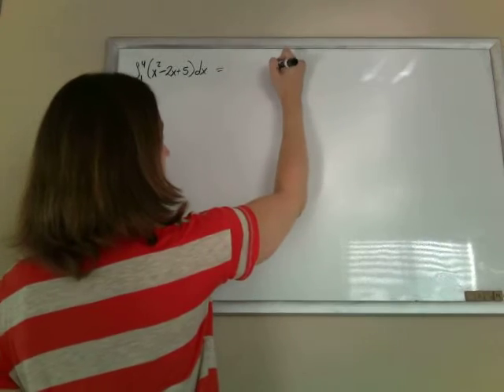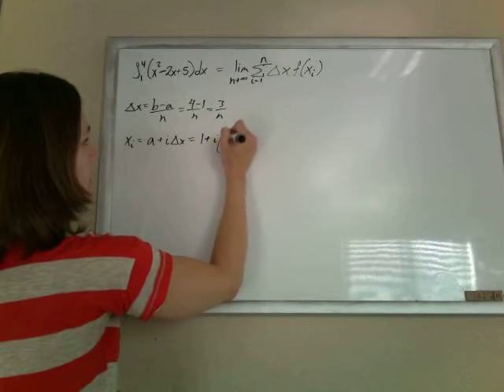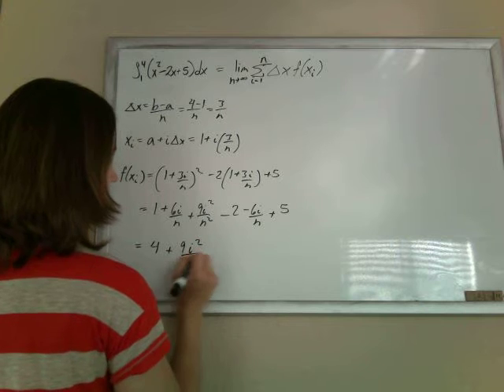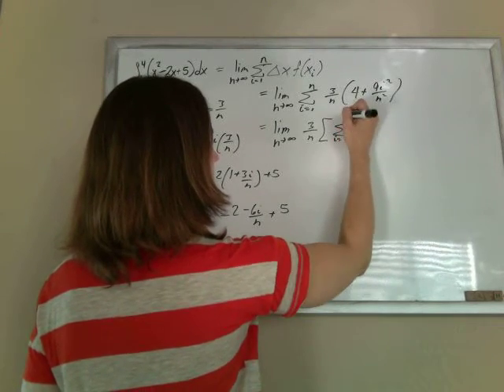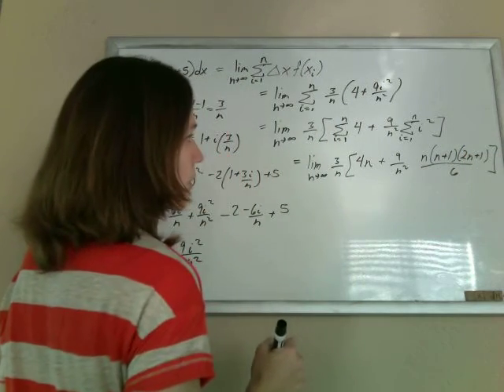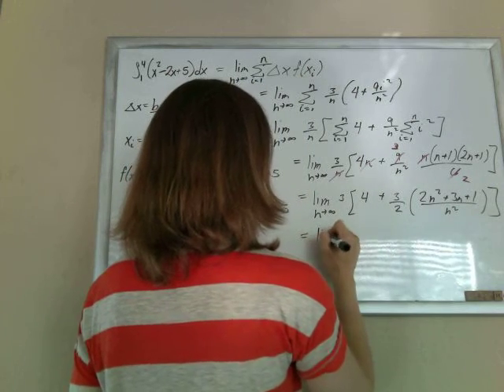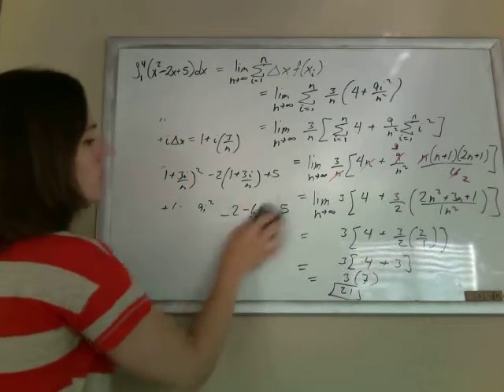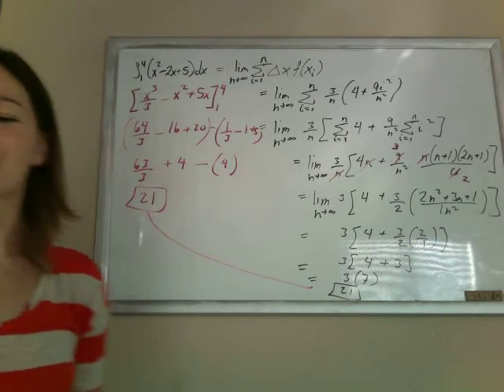CSET Quiz: Integration 10 Integration Riemann Sum Definition Example 2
5.2 #22 Stewart 5th ed. Integration Riemann Sum Definition Example 2